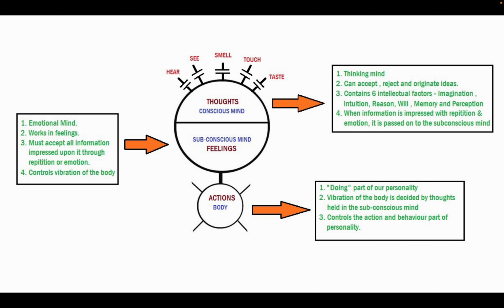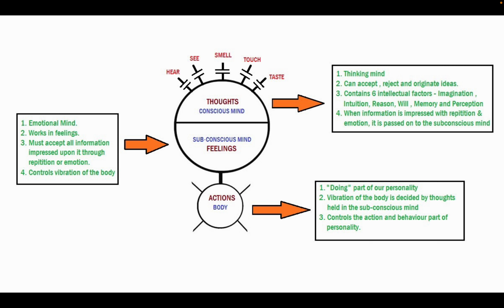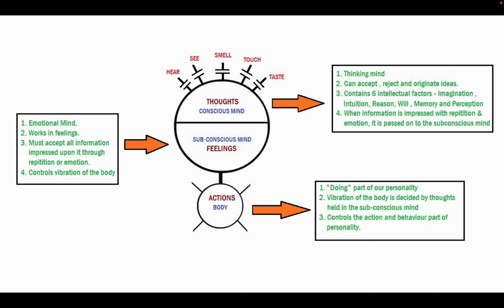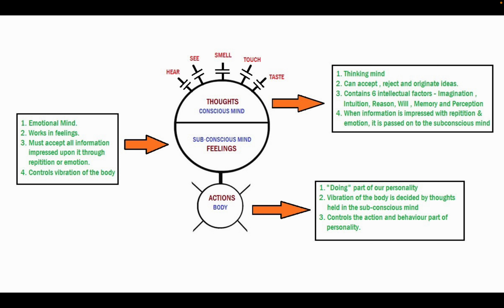How To Use The Power Of Your Subconscious Mind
To view all my books, courses, and other content click on my link-tree below.